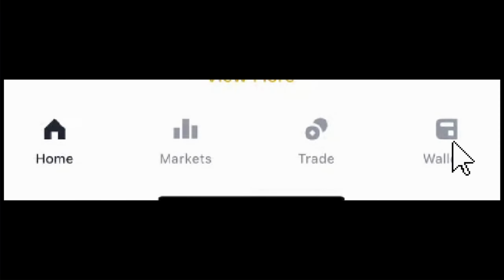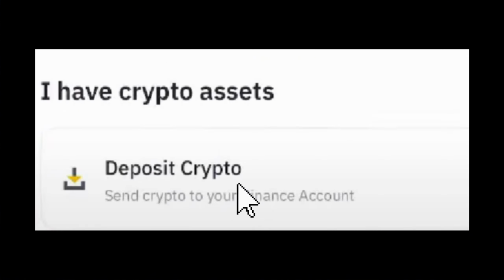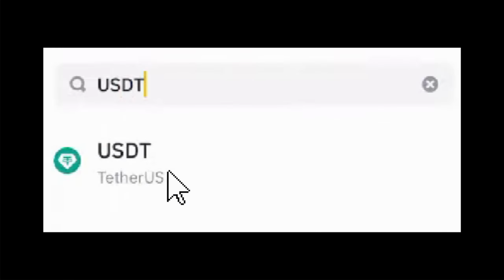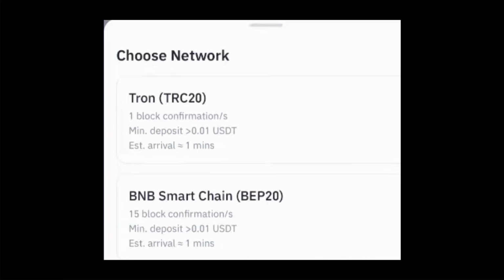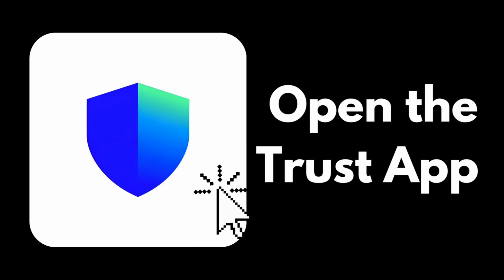How To Transfer Money From Trust Wallet To Binance - Full Guide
n this quick tutorial, learn how to transfer money (crypto) from Trust Wallet to Binance in just a few easy steps. Whether you're sending BNB, USDT, or any other token, this guide will help you move your funds safely and correctly.

🔹 What You’ll Learn:
How to find your Binance wallet address
How to send crypto from Trust Wallet
Choosing the right network (BEP2, BEP20, ERC20)
Estimated fees and confirmation times

✅ Works for:
BNB, USDT, ETH, BTC, and more